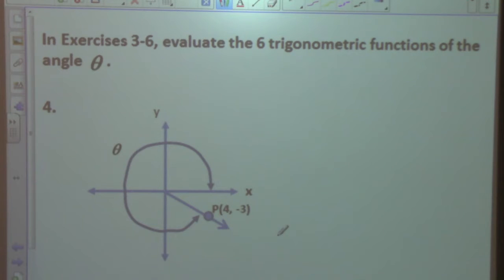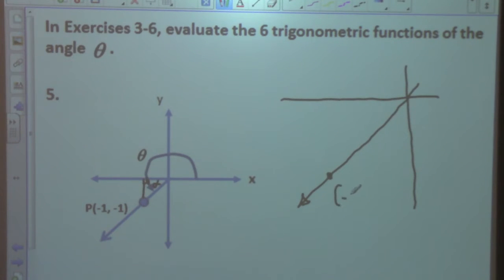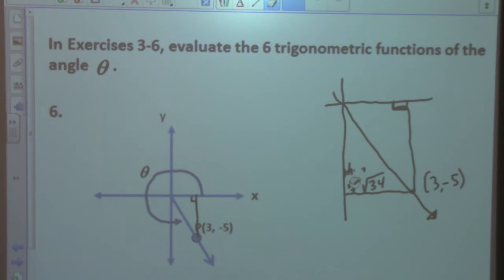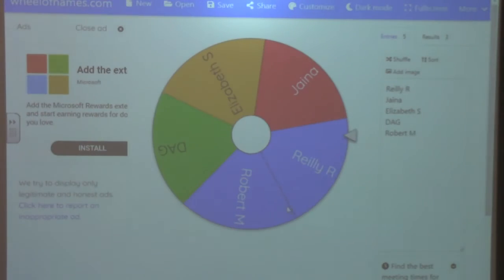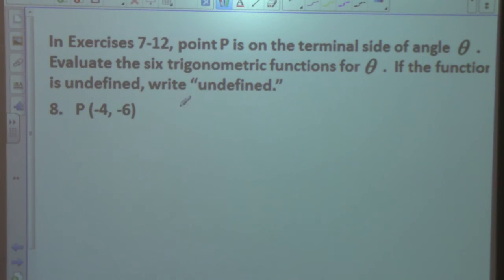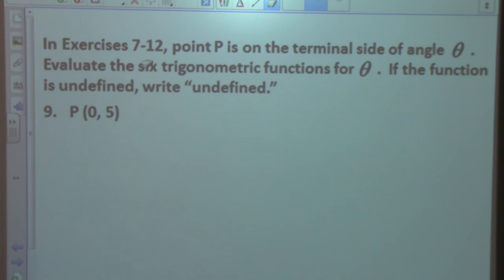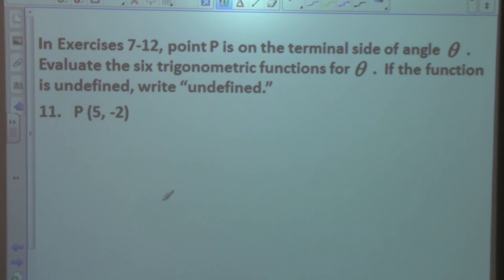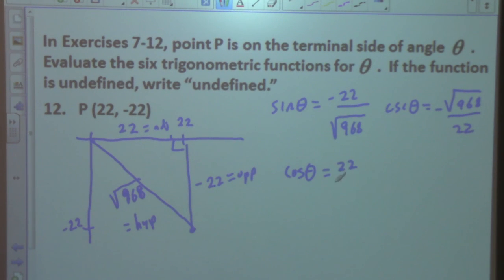Precalculus Class 1/26/21 Chapter 4.3 Exercises 7-12 Find Trigonometric Ratios of Obtuse Angles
Given a point on the terminal side of an angle, the 6 trigonometric ratios of the angle are determined.